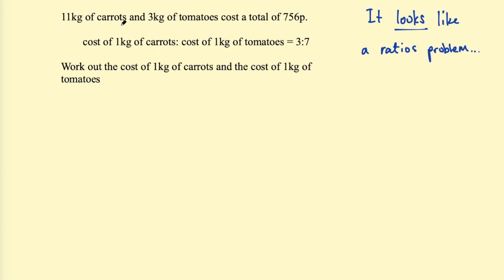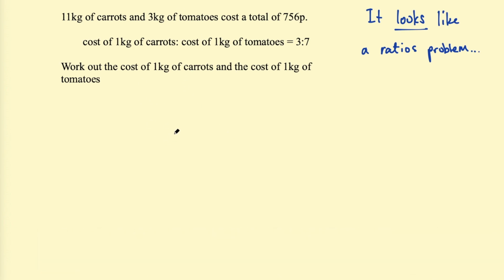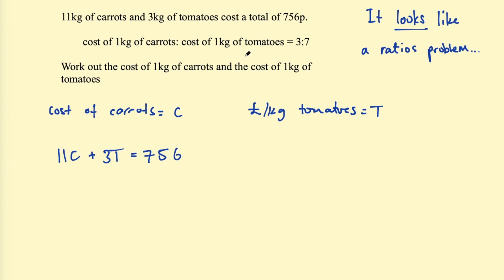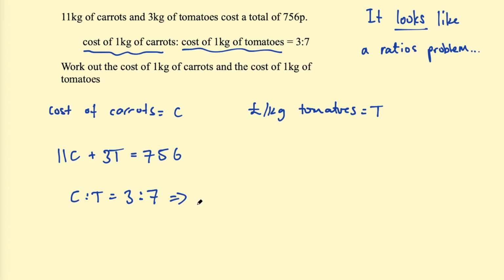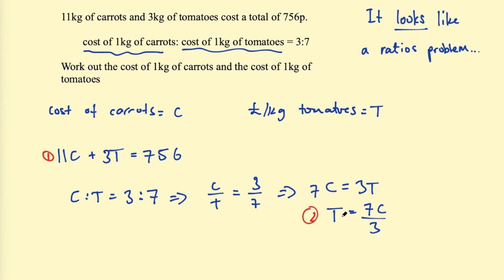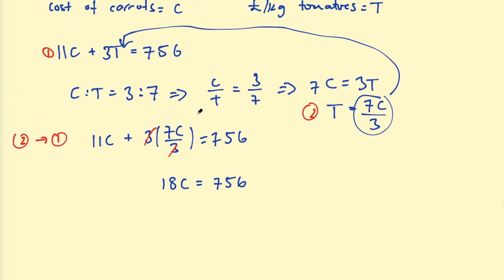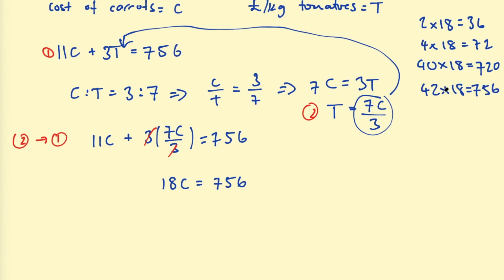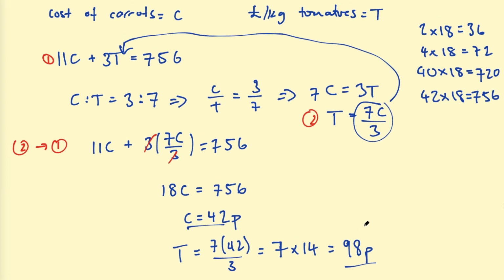Ratios problem... or is it? GCSE Higher Mathematics Problem Solving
One of the most important skills to master in mathematics and in everyday life is finding the right strategy to solve a particular problem. This is an instructive question that you can use to practice this skill.